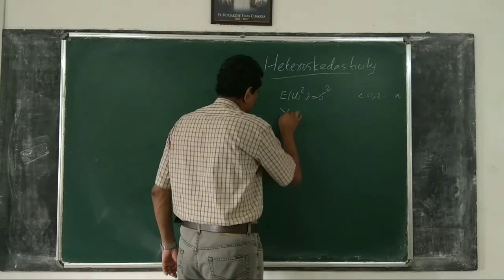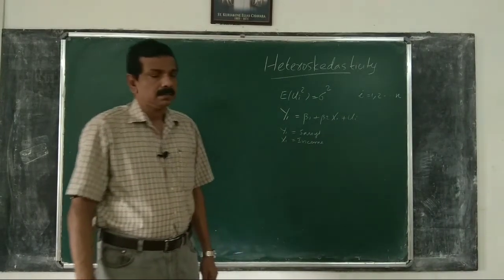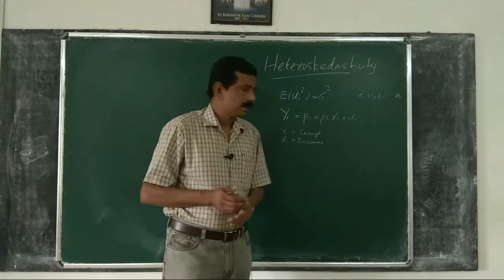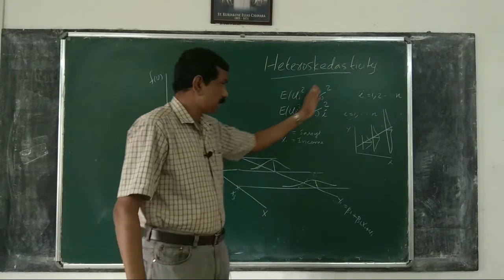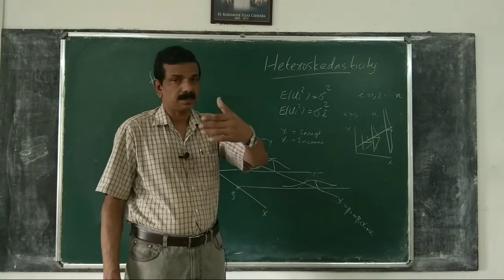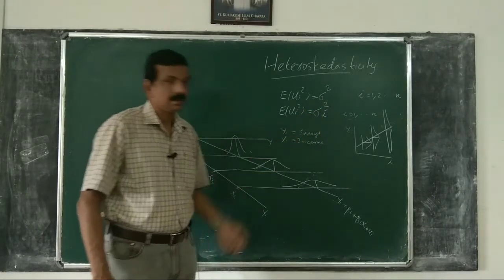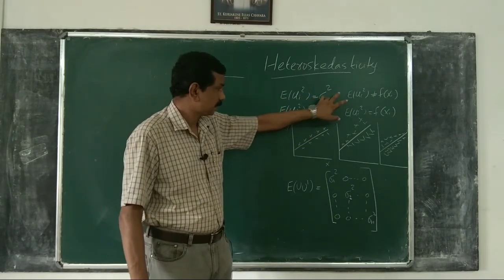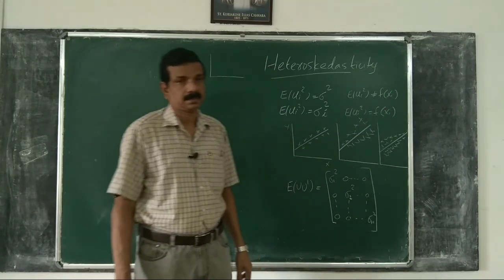Econometrics 109: Heteroscedasticity, Meaning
What is heteroskedasticity